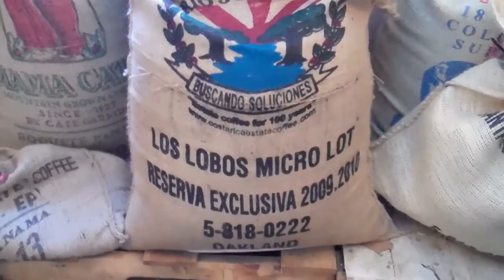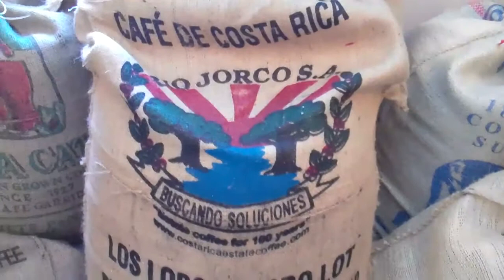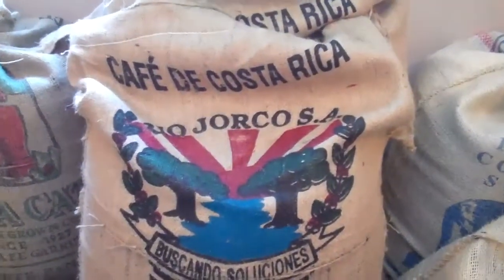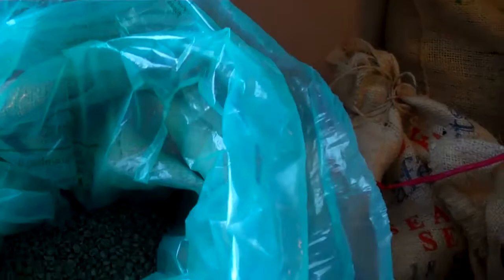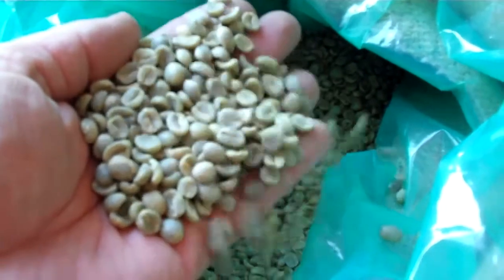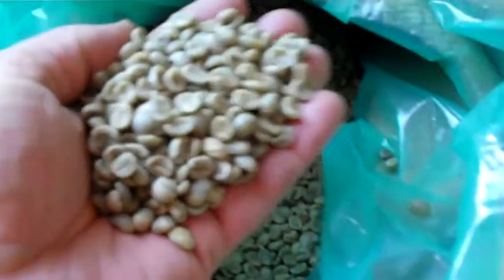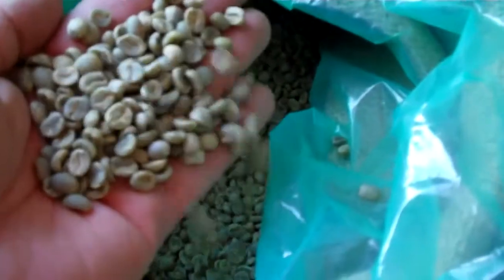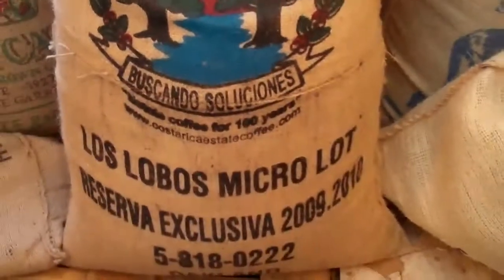Costa Rica Rio Jorco Bag and Bean Intro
A very cool bag from Costa Rica Tarrazu coffee is shown and  an explanation of the plastic bag it comes in.